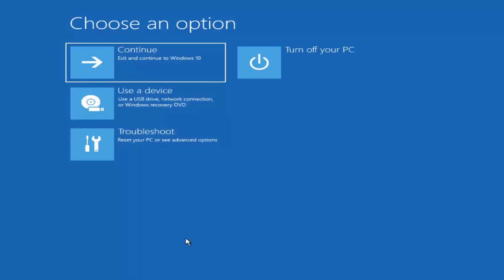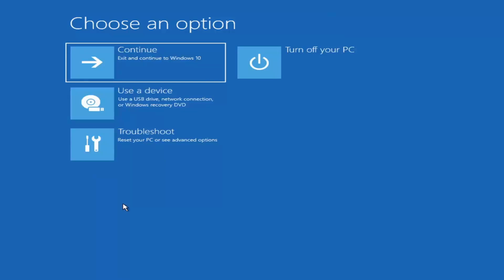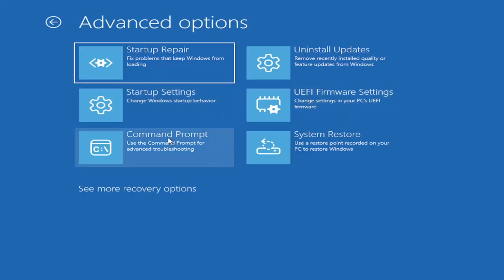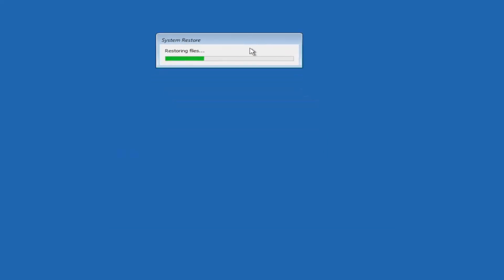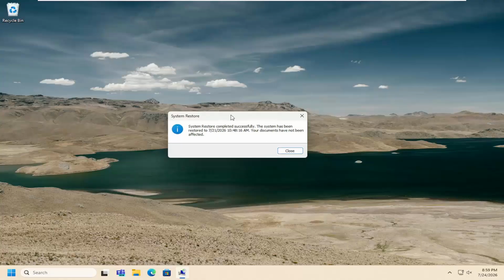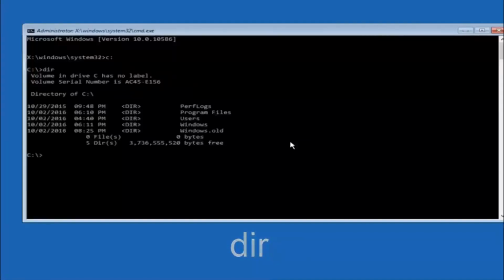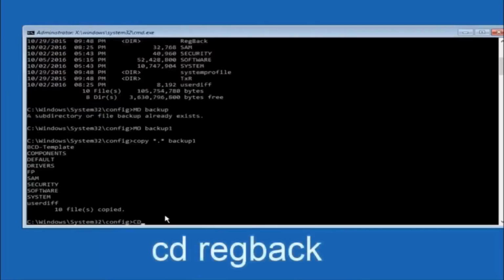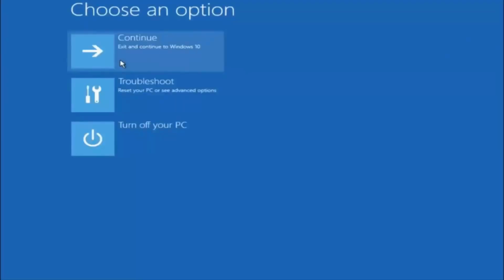How To Fix Blue Screen on Acer Enduro N3 [Solution]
If your Acer Enduro N3 is experiencing a blue screen error, this video tutorial discusses the topic and explores the common reasons why Windows may unexpectedly stop working. Blue screen errors can occur because of driver conflicts, corrupted system files, software compatibility issues, or hardware-related problems that affect overall system stability. This tutorial is designed to help viewers better understand the Acer Enduro N3 blue screen issue without focusing on a specific repair method. It is a useful resource for users researching BSOD errors and Windows troubleshooting information.

Issues addressed in this tutorial:
How To Fix Blue Screen on Acer Enduro N3

This video provides an overview of the Acer Enduro N3 blue screen problem without walking through the repair process, making it helpful for users who want to understand the issue before exploring solutions. It covers Windows stop errors, unexpected crashes, and system stability concerns while focusing on the possible causes behind these problems. Viewers can gain a better understanding of the factors that may contribute to recurring BSOD errors on the Acer Enduro N3. The tutorial is intended for anyone looking to learn more about laptop performance, Windows errors, and troubleshooting topics.